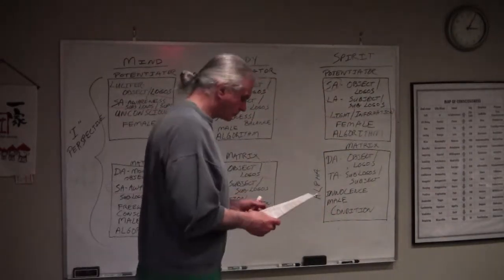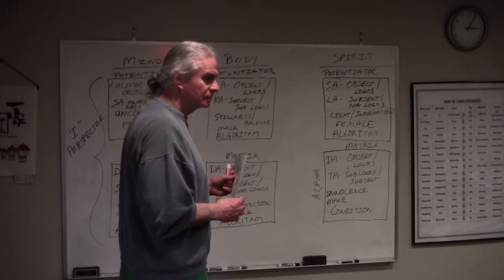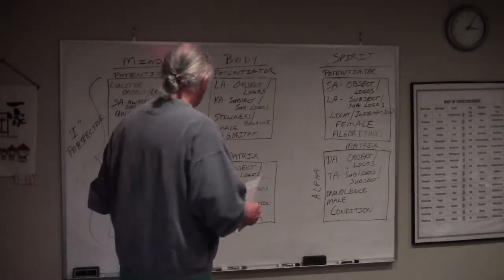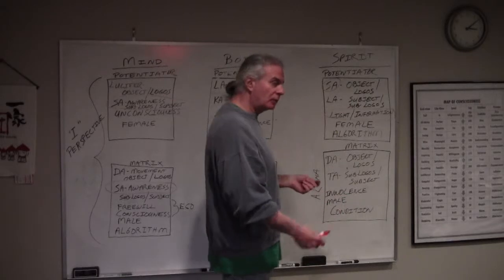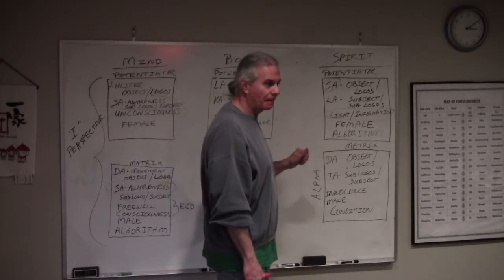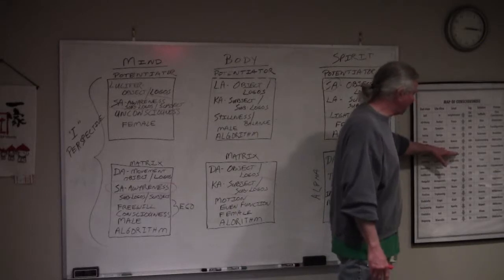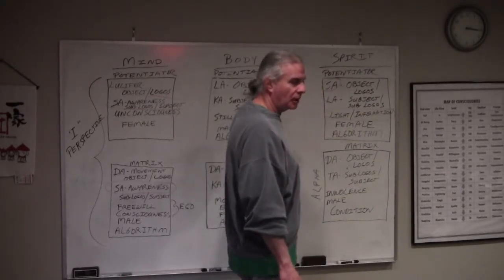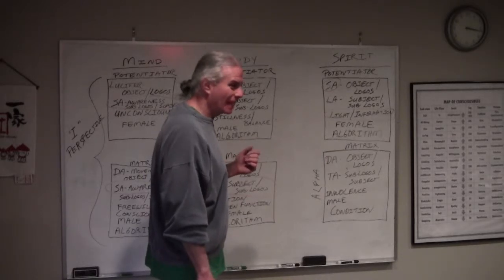Potentiators Part 2 of 2